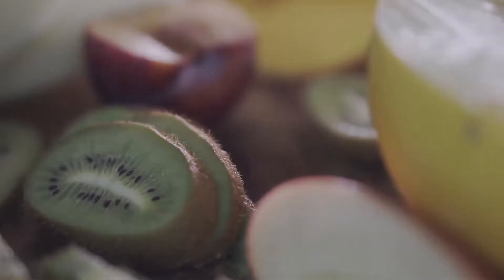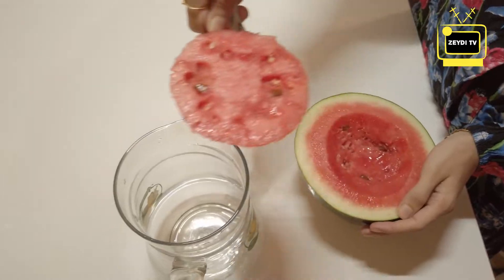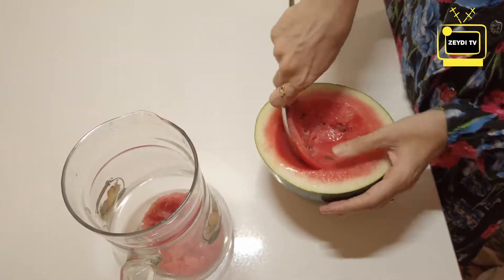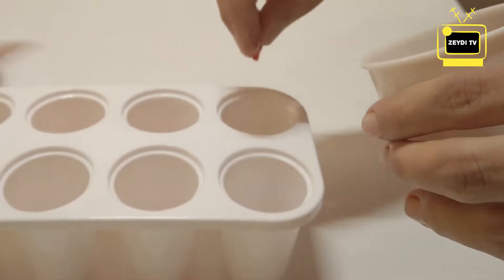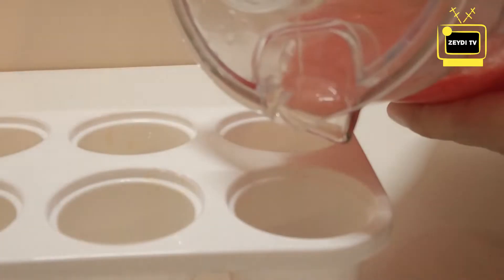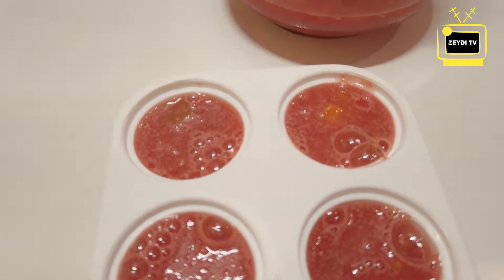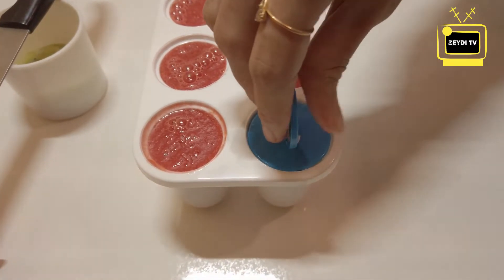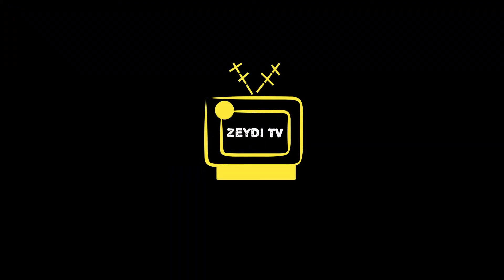മൾട്ടി ഫ്രൂട്ട് ഐസ് കാൻഡി | Multi-fruit Ice Candy | LazySundayEazyCooking Ep 09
വേനലും റമദാനും ഒന്നിച്ചു വന്ന ഈ സമയത്ത് ഒരു ഐസ് കാൻഡി പരീക്ഷിച്ചാലോ?

ആവശ്യമായ സാധനങ്ങൾ
മെയിൻ ഫ്രൂട്ട് ingredients
നമ്മൾ എടുത്തത് : തണ്ണിമത്തൻ , ചെറുനാരങ്ങ,പഞ്ചസാര - ആവശ്യത്തിന്
ചോയ്‌സ് fruits :
നമ്മൾ എടുത്തത് : പച്ചമുന്തിരി , ചെറി , കിവി , മാങ്ങ
ഇതുണ്ടാക്കാൻ ആവശ്യമായ ഐസ് കാൻഡി ട്രേ 100 രൂപ മുതൽ ലഭിക്കും.

Summer and Ramadan came together.
Let's try an ice candy today.

Ingredients required
Main fruit ingredients: Watermelon, Lemon, Sugar - as required.
Choice fruit ingredients: Green grapes, Cherry, Kiwi, Mango - as required.
You can choose based on your taste.
Ice candy tray is available from Rs. 100/- onwards.